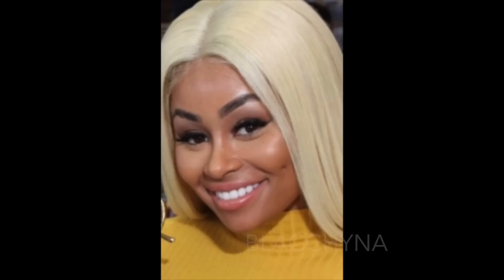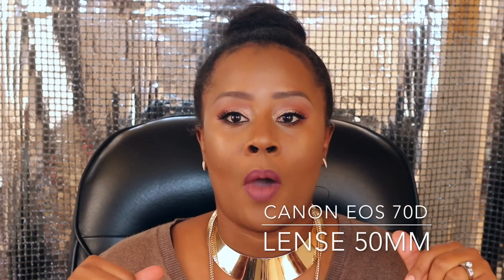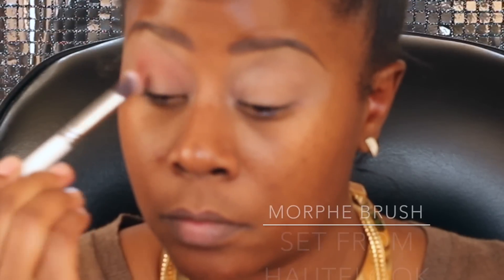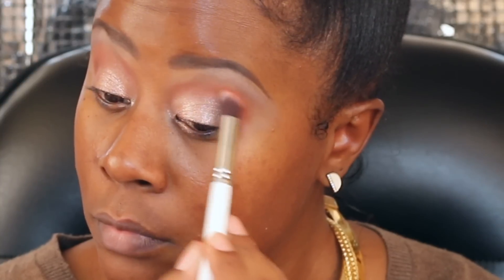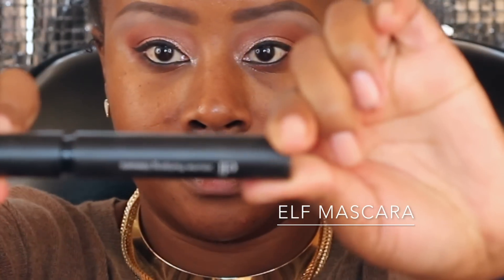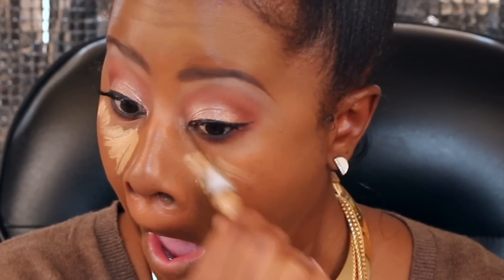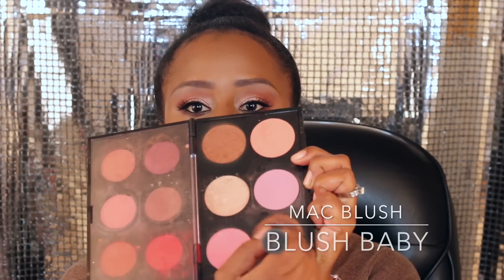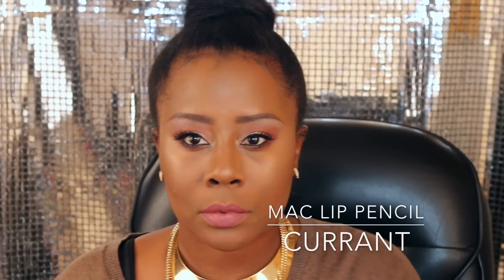Easy Natural Affordable Makeup| Changes to my Channel| Darbie Day MUA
lashes from ebay

Vitagoods.com

SurvivingBeauty2  Spin for Skin Brush    $99.99   Total will = $39.99

SurvivingBeauty2  Scalp Massaging Shampoo Brush

Awesome deal!

Dazzlepro.com

SurvivingBeauty2   7 Day smilepacks
$129.99

SurvivingB913E
70%

Camera used
canon EOS 70D

lashes from ebay

Vitagoods.com

Awesome deal!

Dazzlepro.com

$129.99

SurvivingB913E
70%

Camera used
canon EOS 70D
Lense used 50 MM